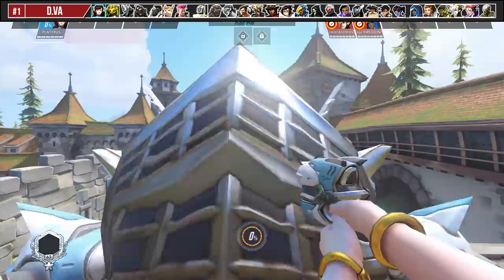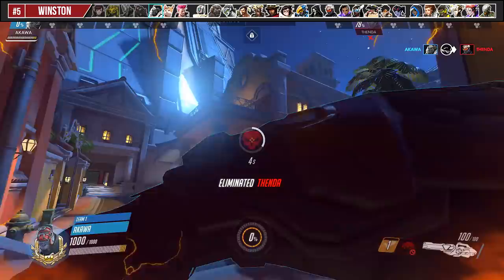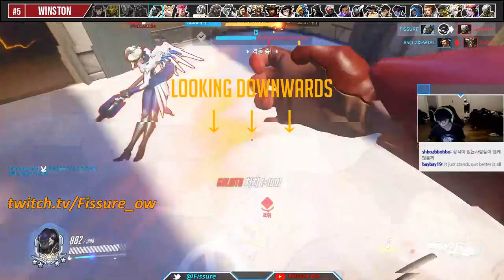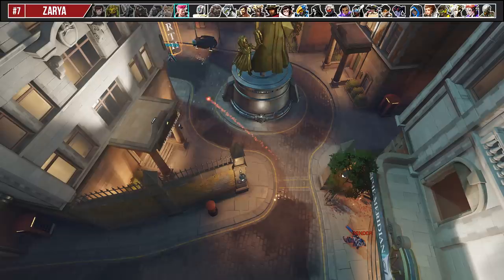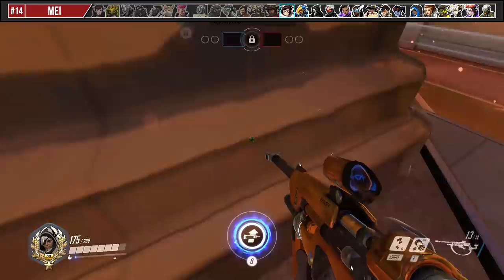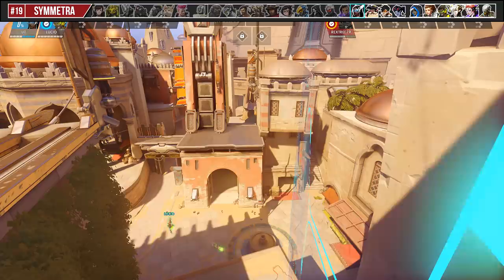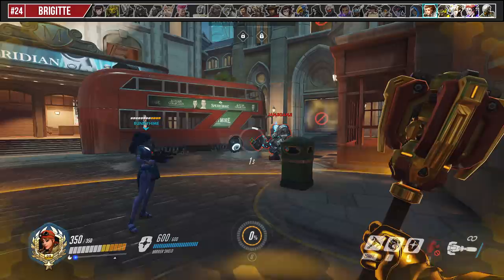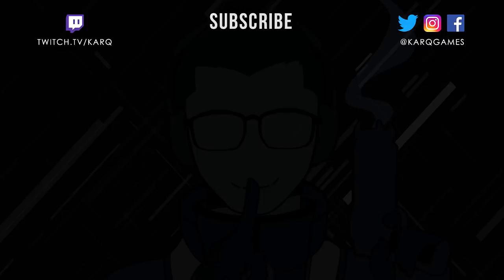1 ULTIMATE TIP for EVERY HERO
1 ULTIMATE TIP for every hero as a side continuation of the series.

★ F O L L O W  K A R Q 😀